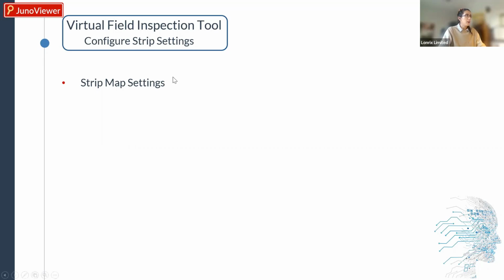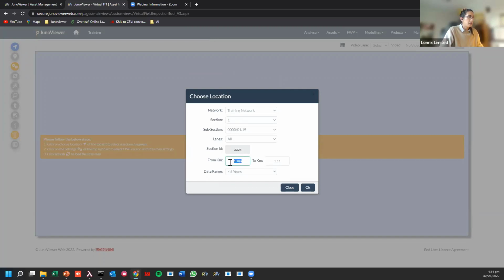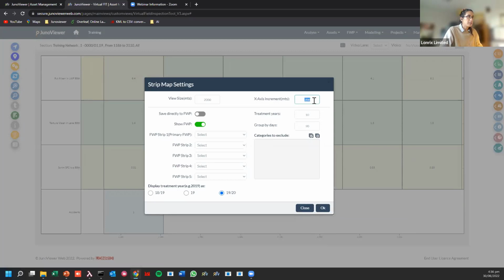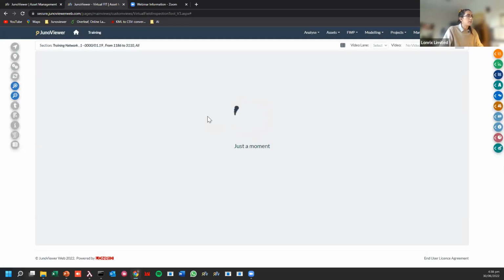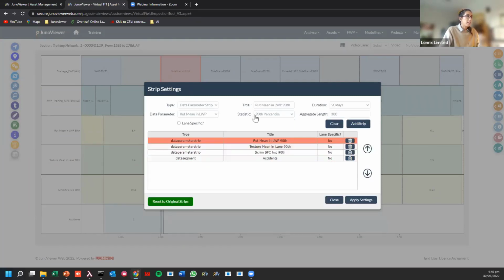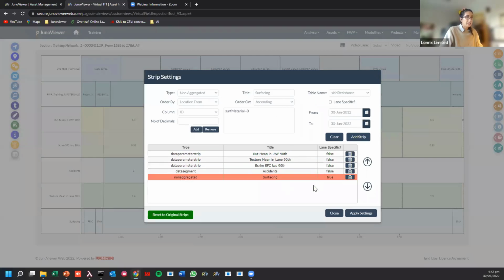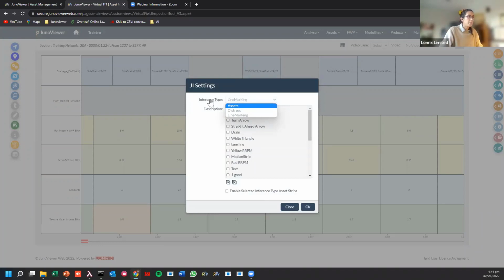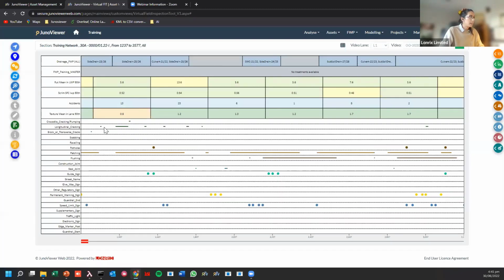Webinar Series: Virtual FIT: Strip Settings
Join this webinar as we discuss the various strips you can configure in the V FIT including the Forward Works Programme Strips, Statistical Data Parameter Strips, and JunoIntelligence Strips.
Each strip, when configured, can provide meaningful insight regarding the condition and nature of your section or segment.